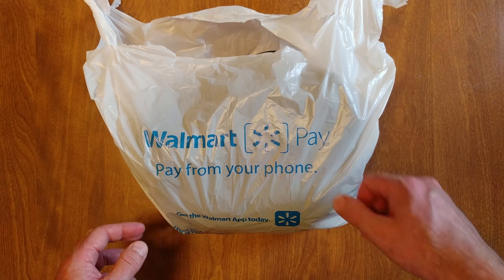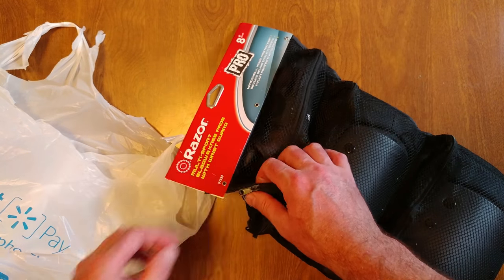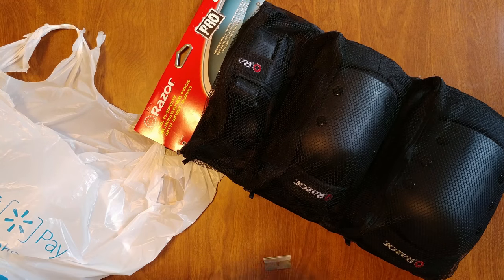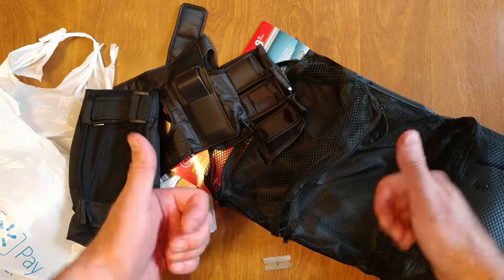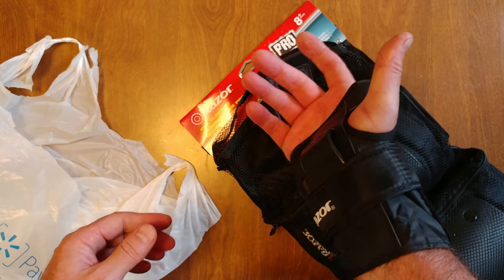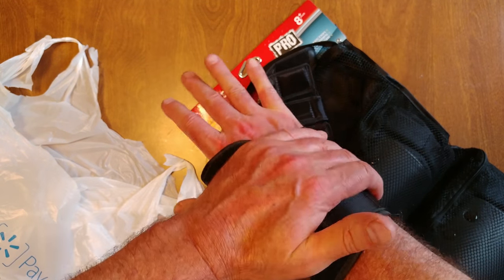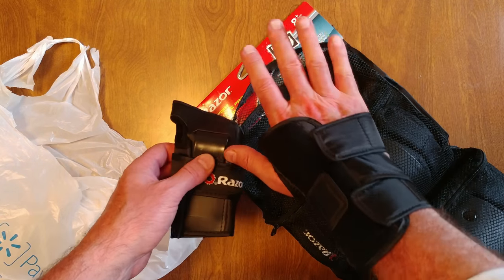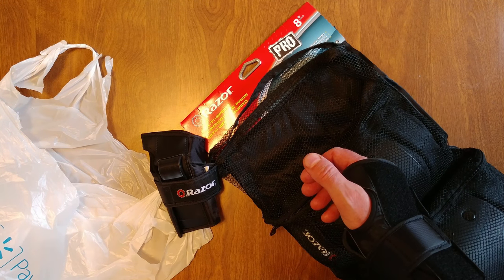UNBOXING RAZOR HAND ELBOW KNEE PADS FROM WALMART